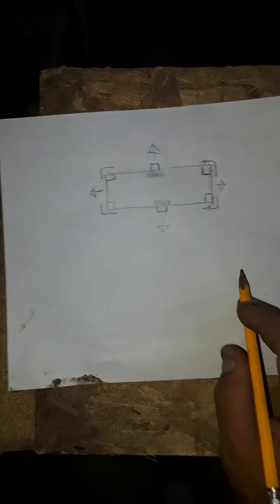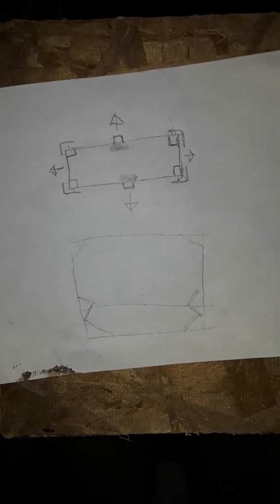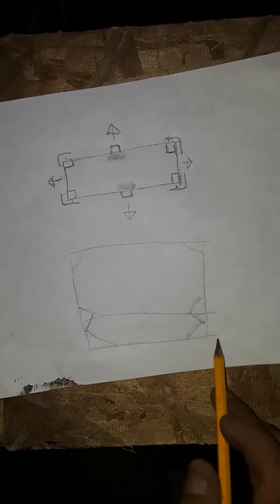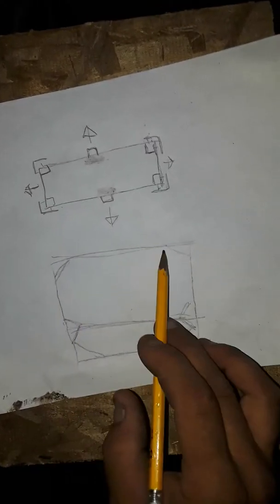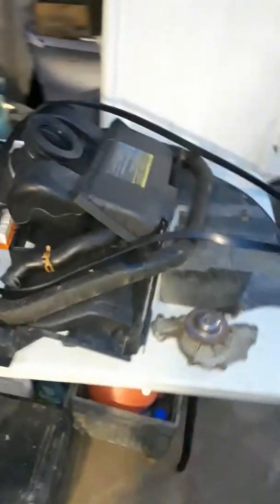On the road to 100 subscribers, outdoor large chicken coop, animal Coupe, big enough 2 stand in.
Hello and thank you to everyone for following and supporting and watching my content this video is Bass on the building techniques I will be using and the material I will be using in building a very large chicken coop it can also be used 2 house the dogs or yourself whenever you get in trouble with your girlfriend or loved one, LOL I am just joking. Thank you to everyone for watching and supporting please leave a comment down below of any suggestions you may have I apologize for being so long-winded have a wonderful evening take care.